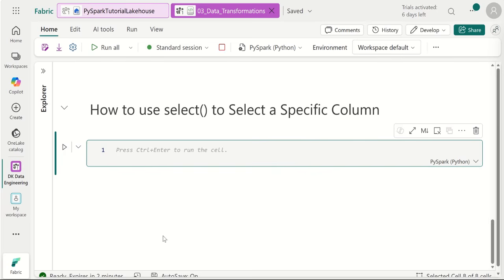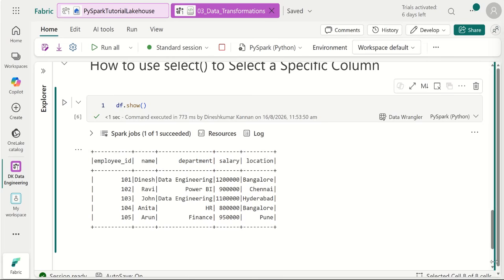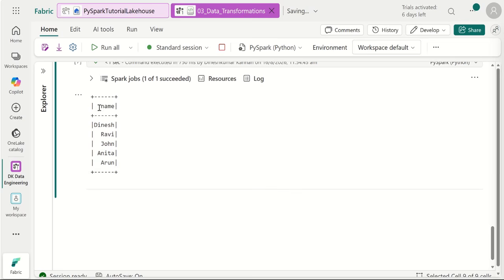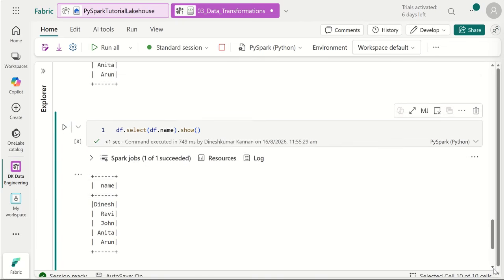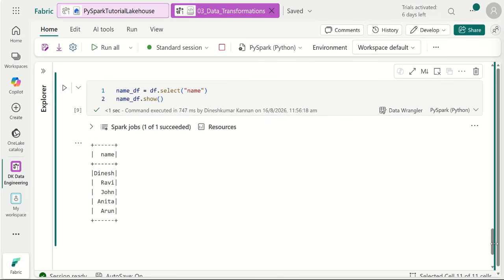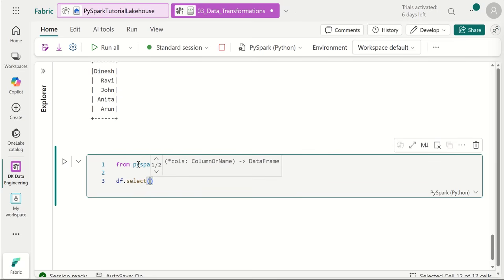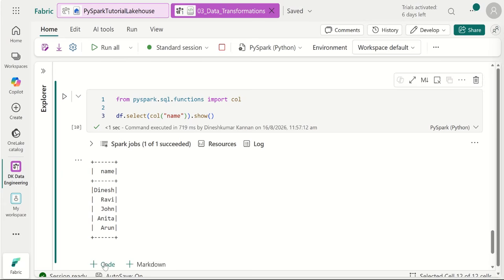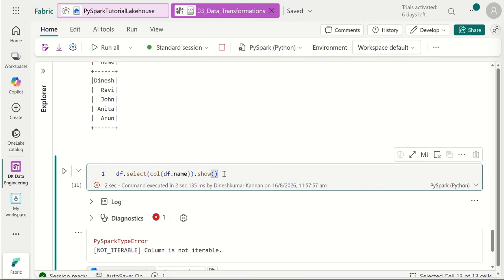How to Select Specific Columns in PySpark DataFrame | PySpark Tutorial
Learn how to select specific columns in a PySpark DataFrame using the select() function.

In this PySpark tutorial, you'll learn different ways to select columns from a DataFrame using column names and the col() function, with practical examples you can use in real-world data engineering projects.

In this video, you'll learn:

✔️ How to create a PySpark DataFrame
✔️ How to select specific columns using select()
✔️ How to select columns by column name
✔️ How to use the col() function with select()
✔️ How to select multiple columns in PySpark
✔️ Practical examples of selecting columns from a PySpark DataFrame

🔥 Topics Covered:

- PySpark DataFrame
- PySpark select() function
- Select specific columns in PySpark
- PySpark col() function
- PySpark DataFrame operations
- PySpark DataFrame transformations
- PySpark for Data Engineering

This video is suitable for beginners learning PySpark and anyone preparing for Data Engineering interviews.

📌 If you're learning PySpark step by step, follow the DK Data Engineering series for more practical PySpark, Microsoft Fabric, and Data Engineering tutorials.